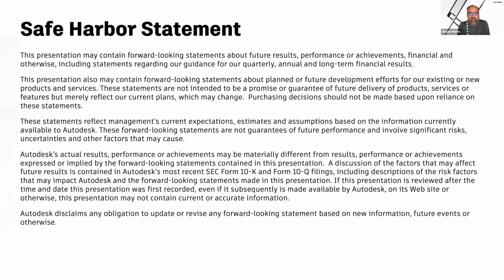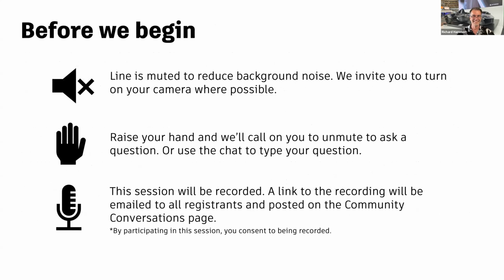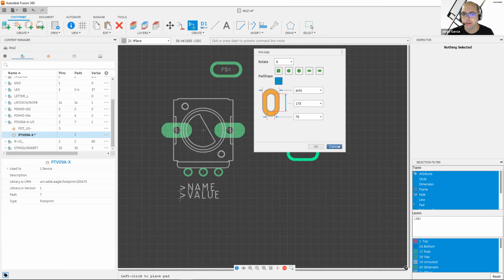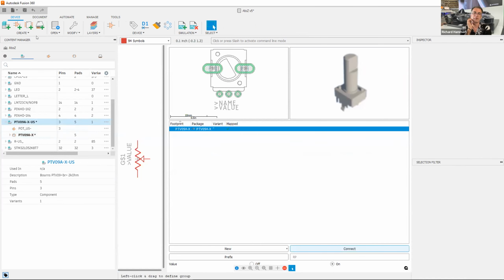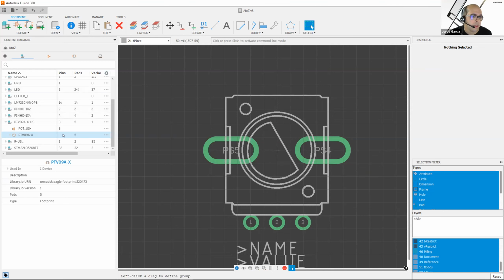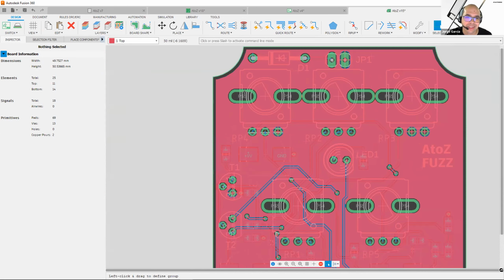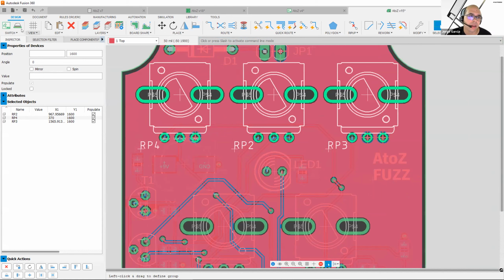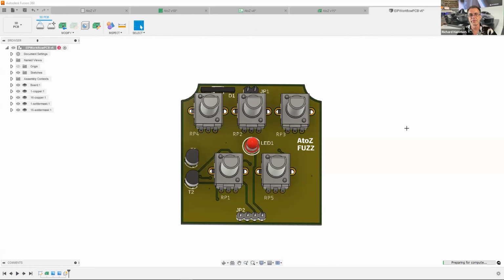Fusion 360 Ask Me Anything: Electronics Design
Fusion 360 CSpecialists in Electronics Richard and Jorge took questions live and discussed the product and what might be coming in the future.